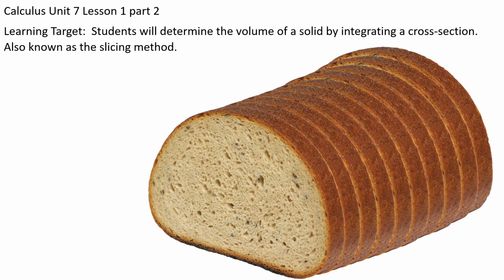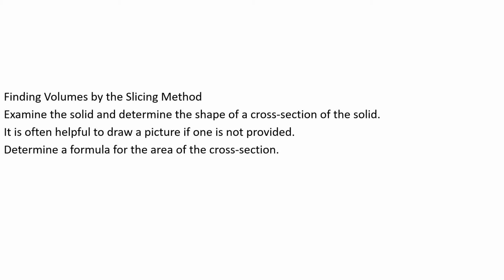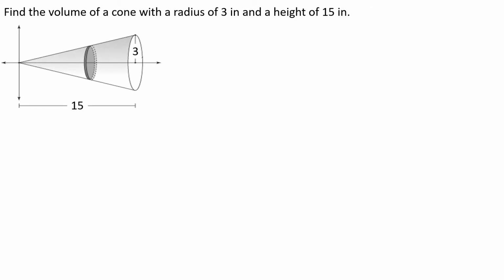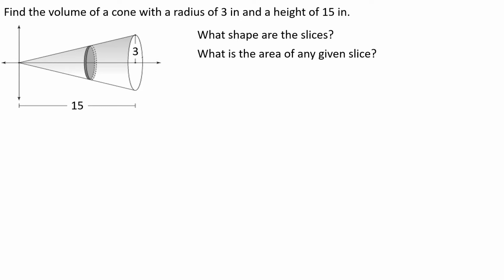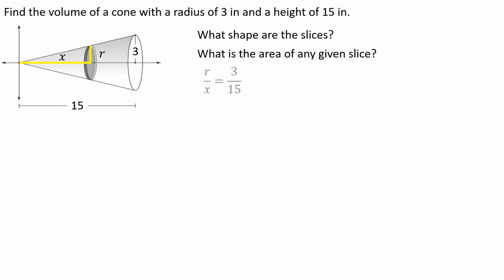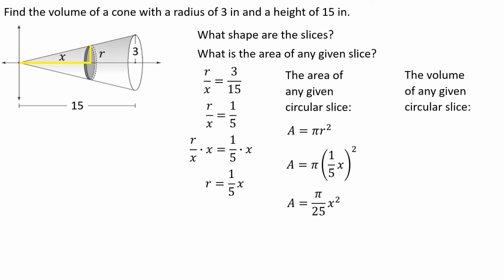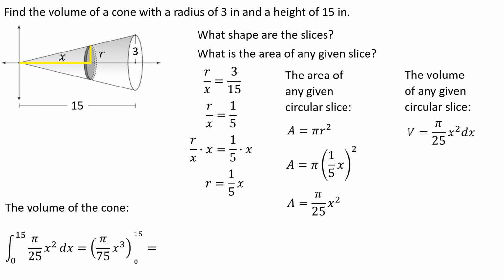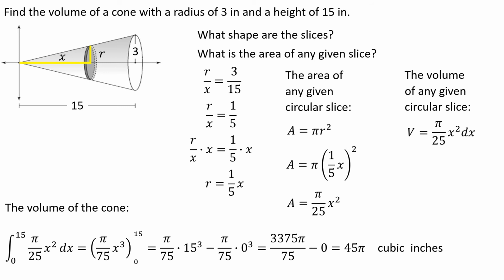Cow Unit 7 Lesson 1 Part 2 volume of a solid by the slicing method